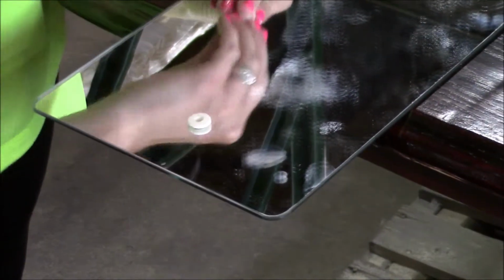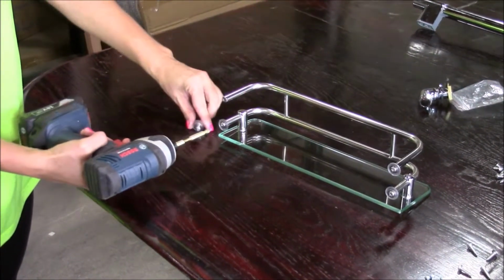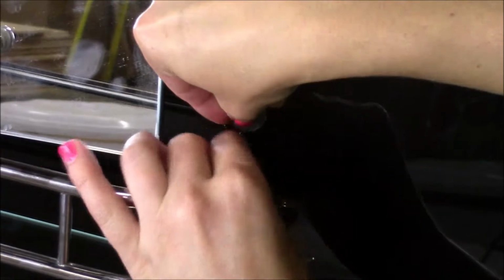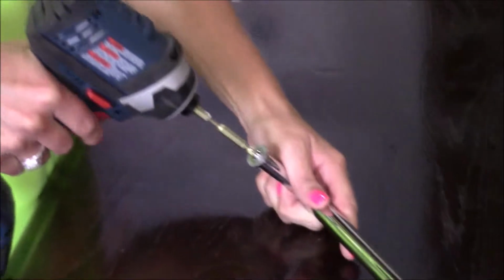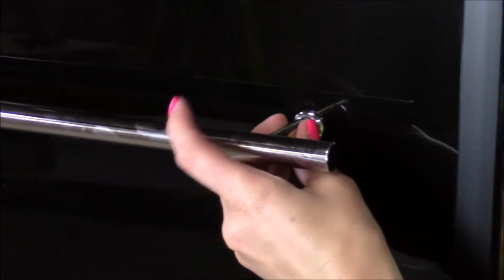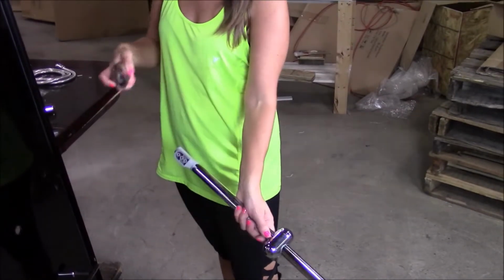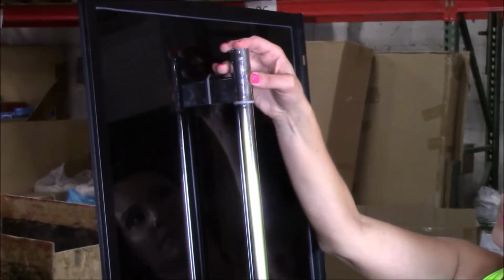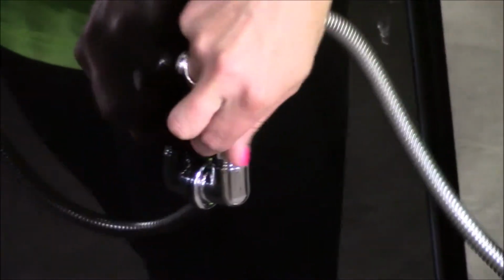S 1615 Back Wall Preparation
Heirloom Shower S-1615 back wall installation instructions